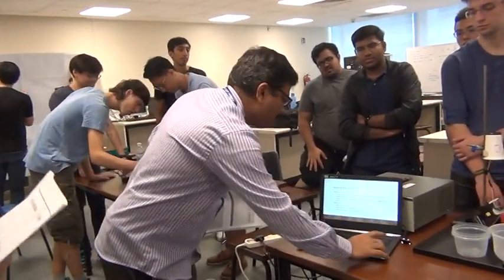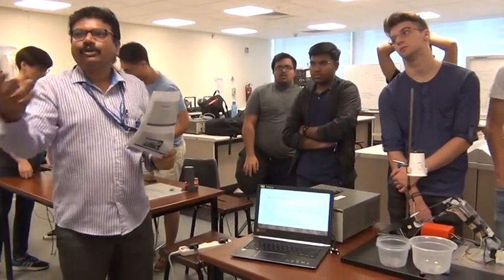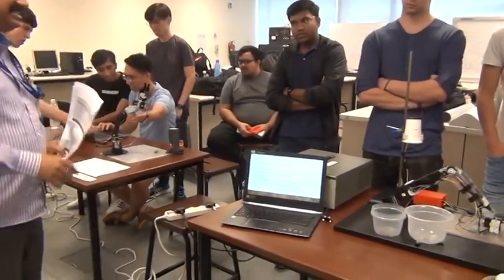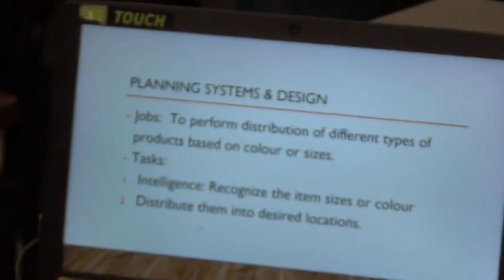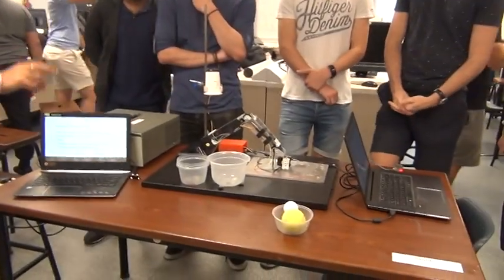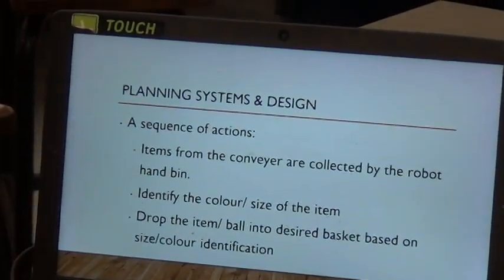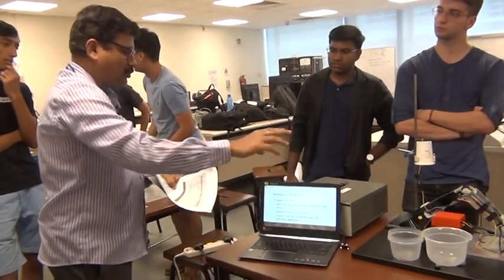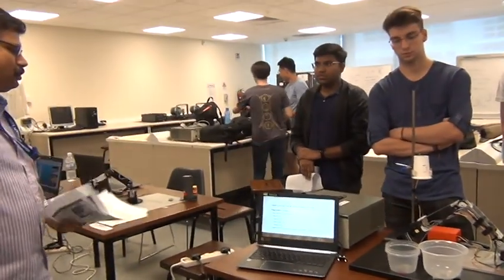NTU Robot: Botty McBotface-2019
Robotics Course Project Presentations (Dr. Venu Gopal Madhav Annamdas and classmates)